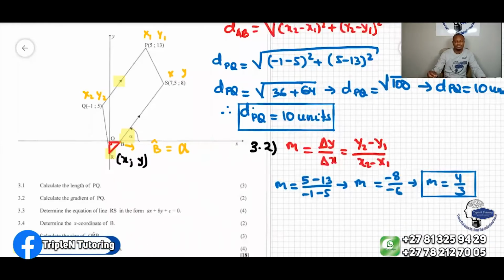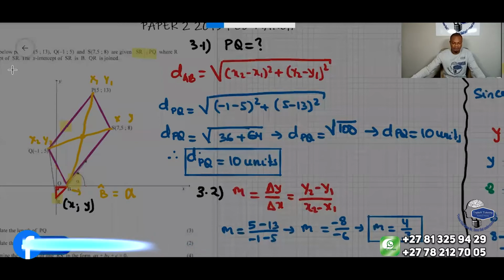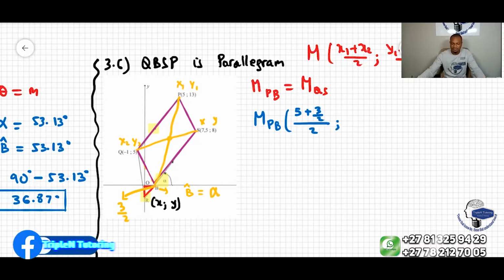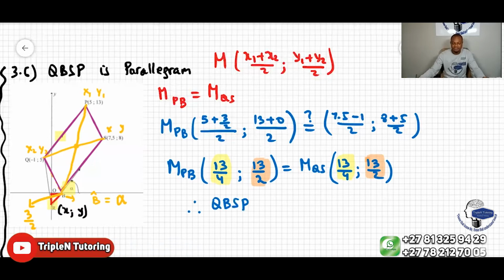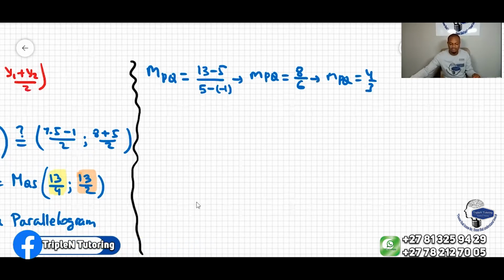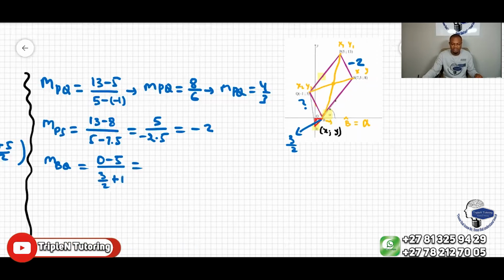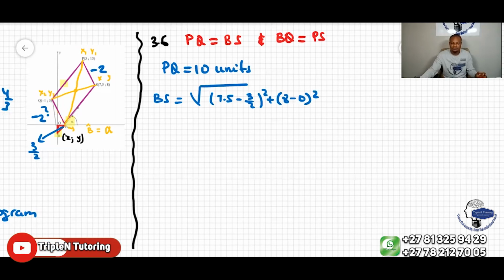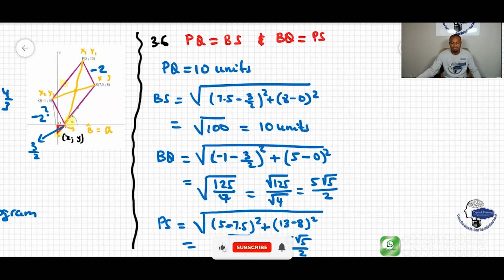GRADE 12 MATH PAPER 2 2015 MARCH QUESTION 3.6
@triplentutoring 𝐆𝐑𝐀𝐃𝐄 𝟏𝟐 𝐌𝐀𝐓𝐇𝐄𝐌𝐀𝐓𝐈𝐂𝐒 𝐏𝐀𝐏𝐄𝐑 𝟐 𝟐𝟎𝟏𝟓 𝐅𝐄𝐁𝐑𝐔𝐀𝐑𝐘 - 𝐌𝐀𝐑𝐂𝐇 𝐐𝐔𝐄𝐒𝐓𝐈𝐎𝐍 𝟑.𝟔.𝐀𝐍𝐀𝐋𝐘𝐓𝐈𝐂𝐀𝐋 𝐆𝐄𝐎𝐌𝐄𝐓𝐑𝐘. To see more of the ANALYTICAL GEOMETRY PROBLEMS

1) Video Detailed Solution of Question Papers
2) 1-on-1
3) Group of at most 10 Students

2) Regular Students

~𝗔𝗿𝗶𝘀𝘁𝗼𝘁𝗹𝗲